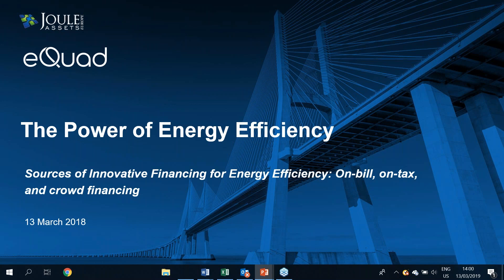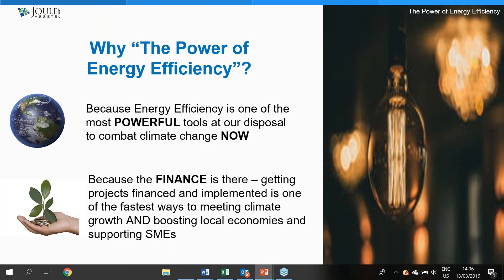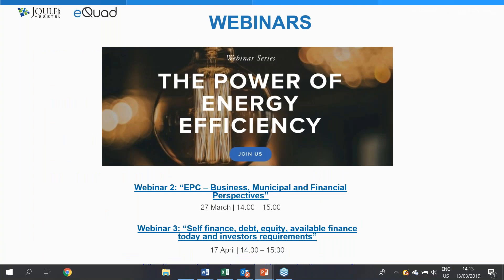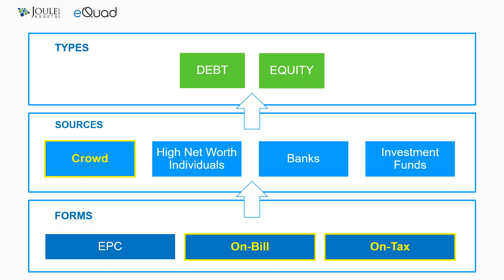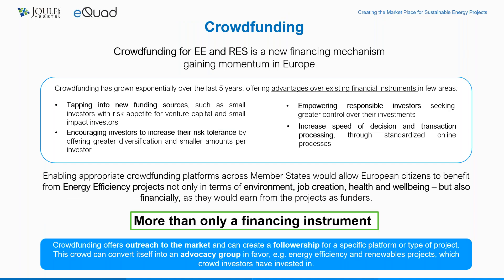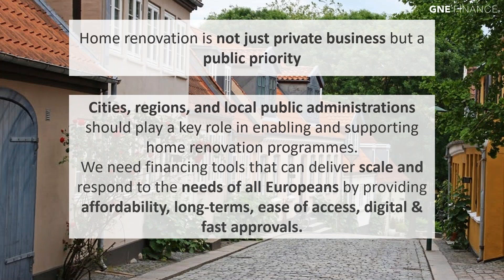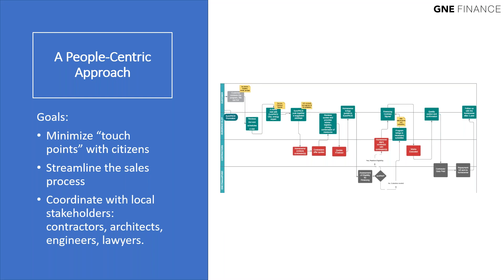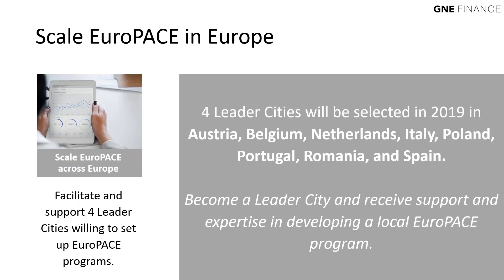The Power of Energy Efficiency - "Sources of innovative financing for energy efficiency"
Our three-part webinar series for energy efficiency contractors will shine light on finance best practices and innovative financing structures, on the types of finance currently available, and on real investor requirements.